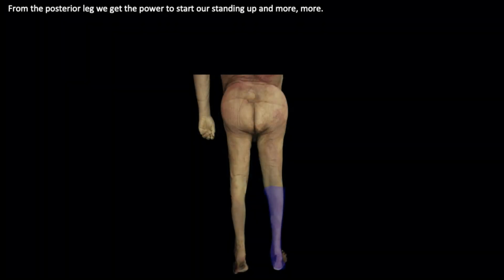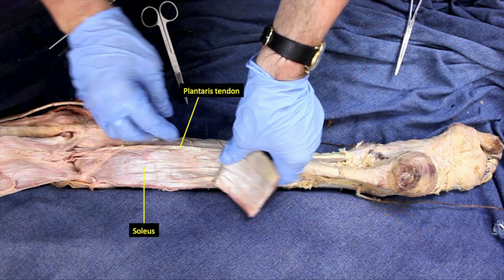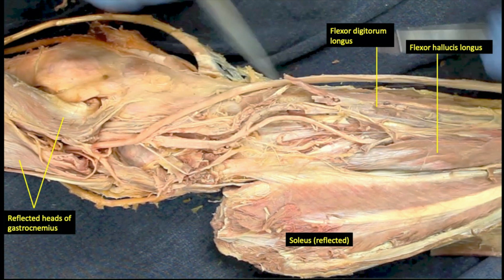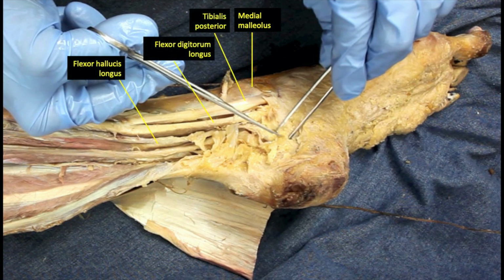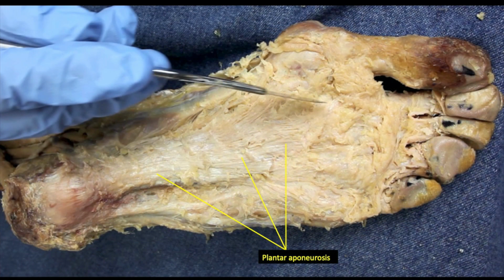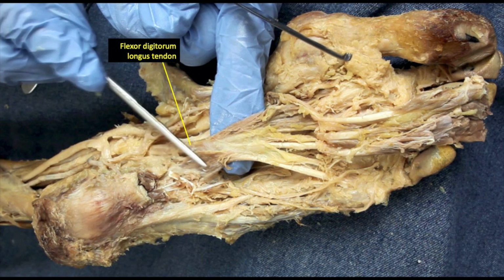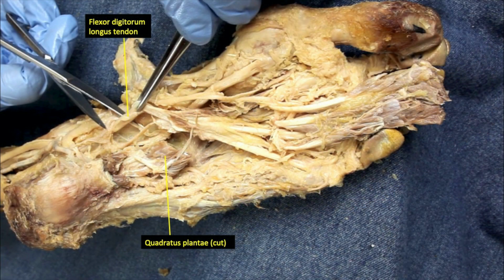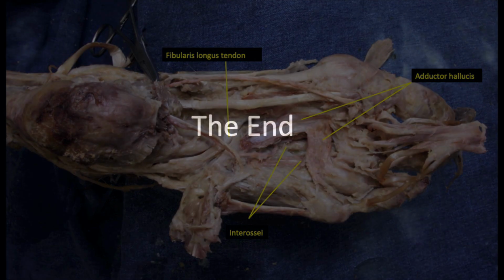3-Posterior Leg and Sole of Foot (3/4)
The muscles of the superficial and deep layers of the posterior leg will be dissected and the distinct fascial compartments demonstrated. The continuation of the tibial nerve and the popliteal vessels into the leg will be revealed. The muscles of the sole of the foot will be dissected in their respective layers and the nerves and vessels first found in the posterior leg, the tibial nerve and the posterior tibial artery, will be traced into the foot.